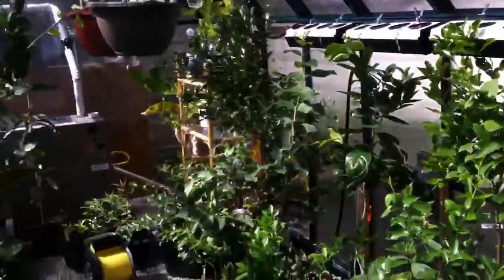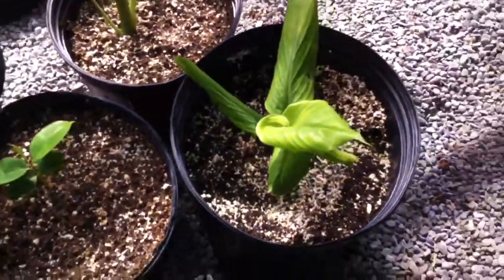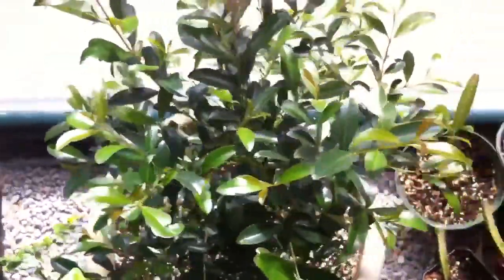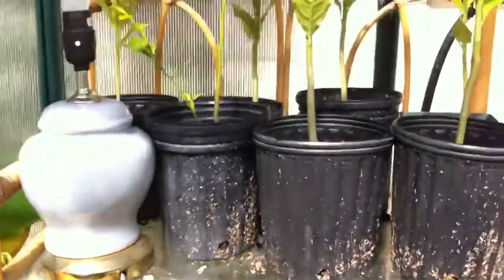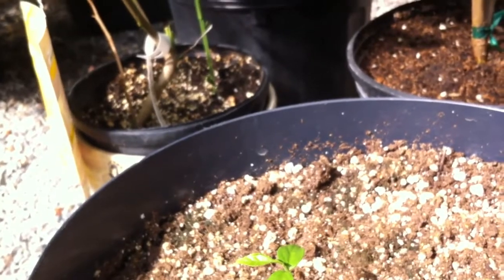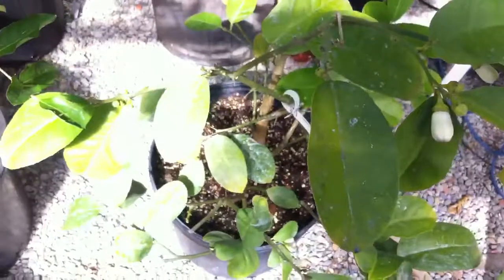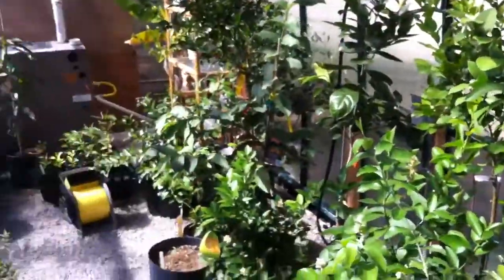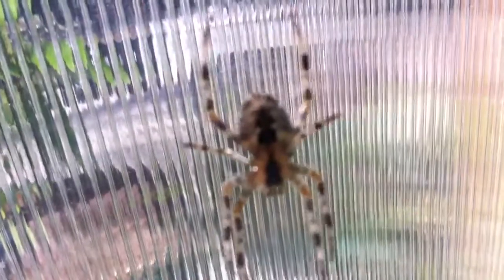Citrus/subtropical greenhouse in Ontario, Canada.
A list of fruit producing plants we study.

In the winter it costs roughly $200 dollars more on the bill to heat the greenhouse, we use no lights and only a 96% efficient Natural gas furnace to heat. We keep it around 10c but with the addition of some tropical plants this year We might need to play with this.
We created a type of flue from the exhaust to flood the greenhouse with Co2 in which We have conducted certain experiments.

There is a line dug under the greenhouse to provide water from our reverse osmosis system.